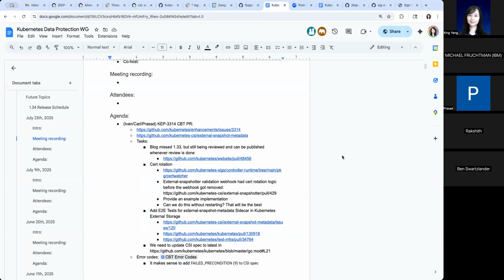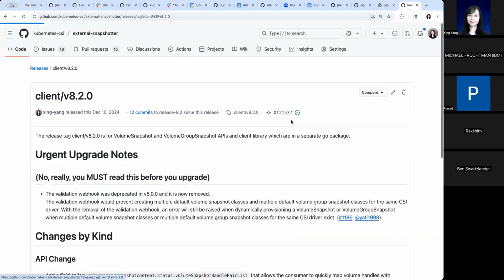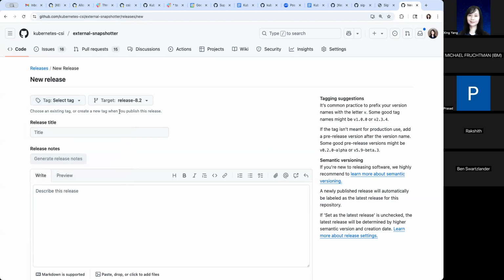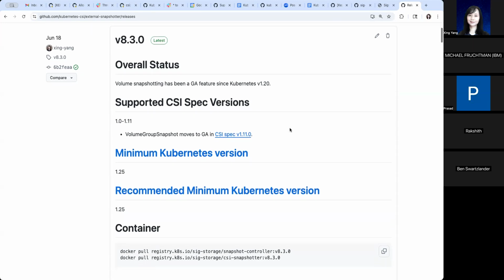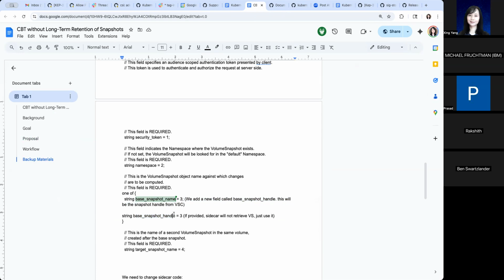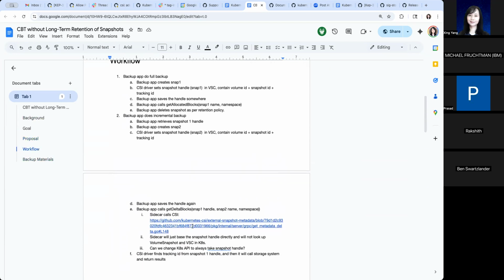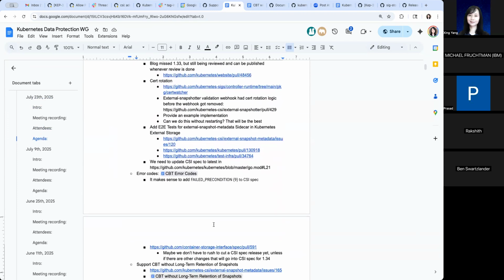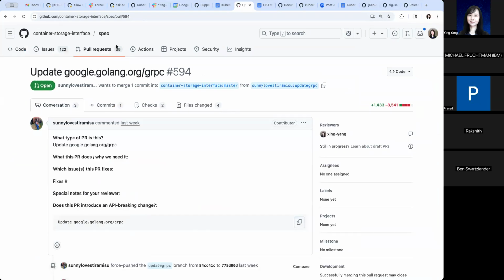Kubernetes Data Protection WG Bi-Weekly Meeting 2025-07-23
Kubernetes Data Protection WG Bi-Weekly Meeting - 23 July 2025

Meeting Notes/Agenda: -